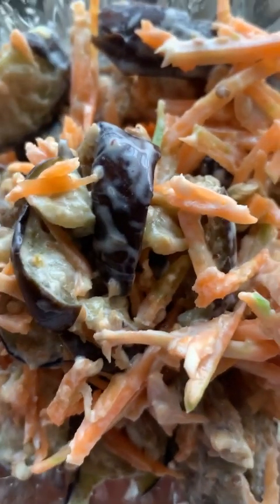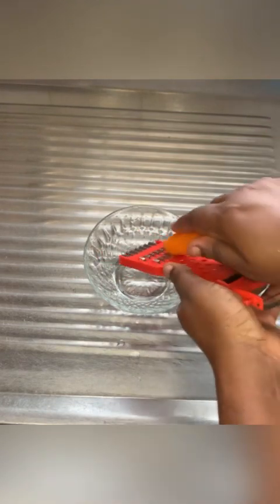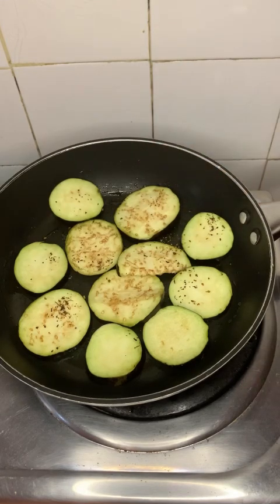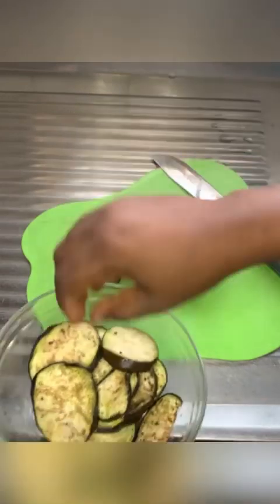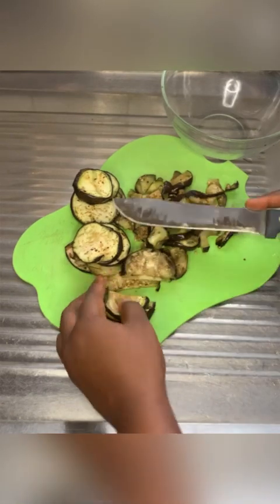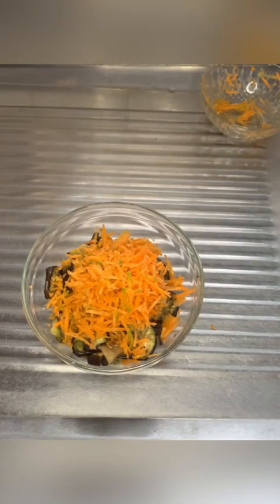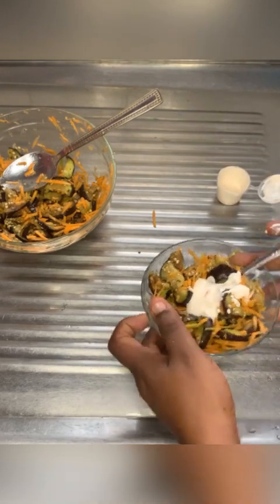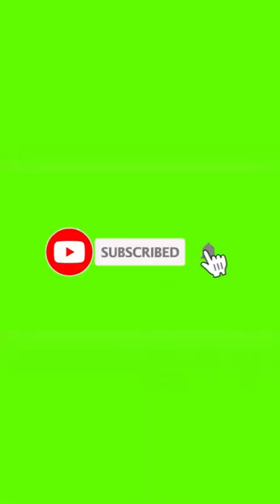Eggplant but make salads with it, This is so filling and tasty